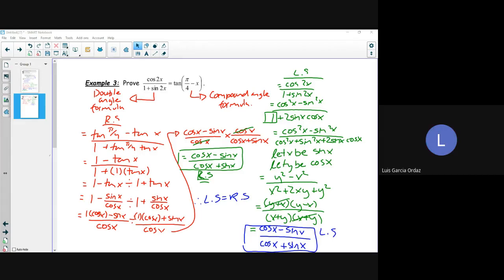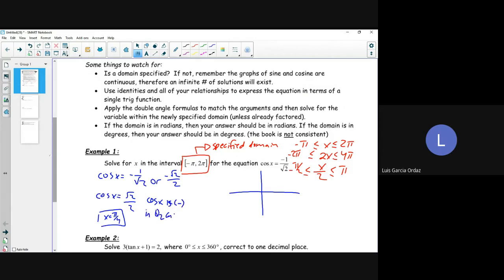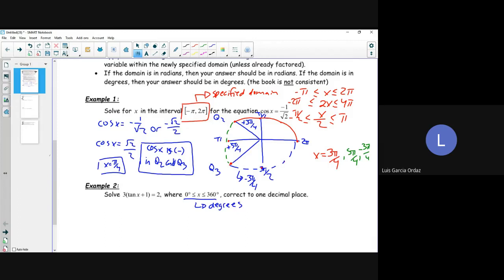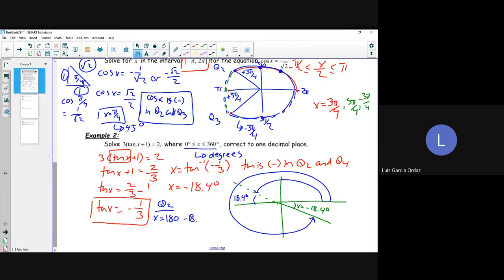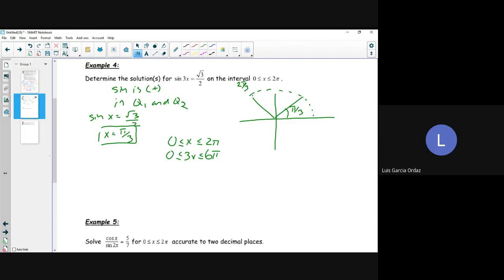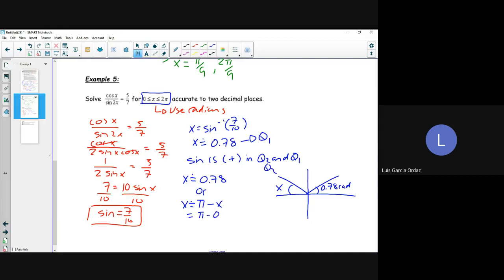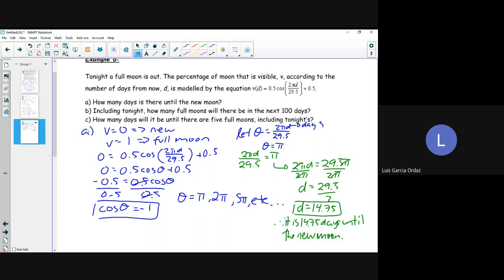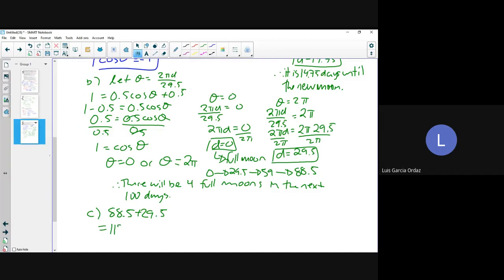advanced functions unit 6 lesson 5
Solving linear trig equations